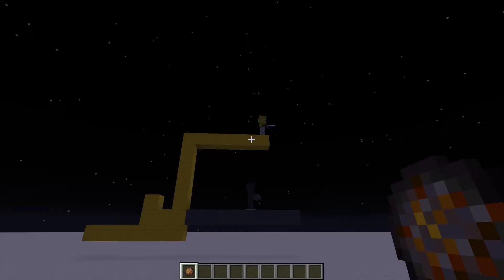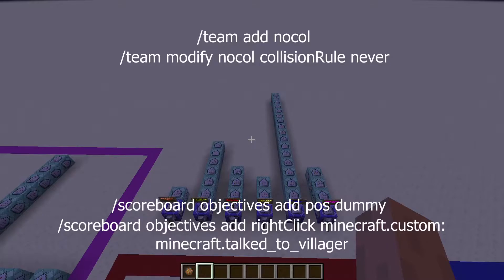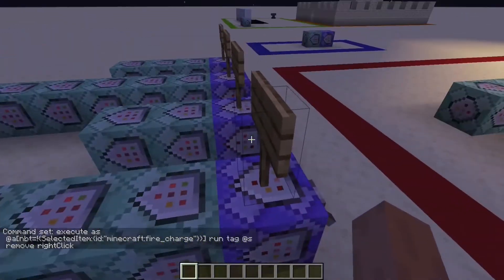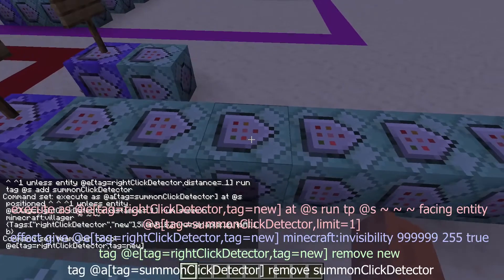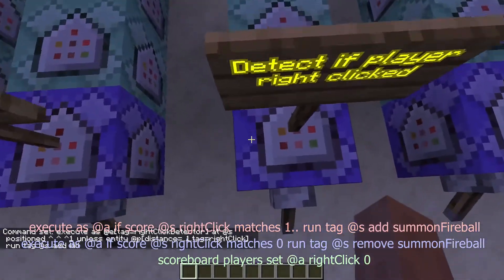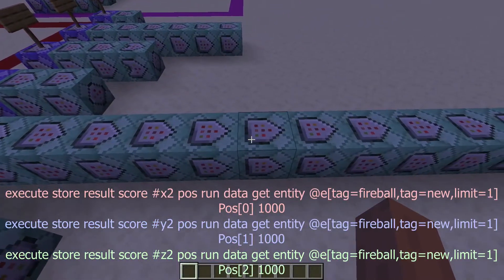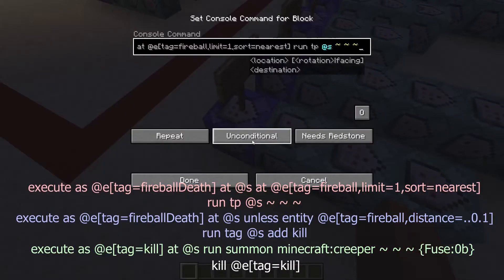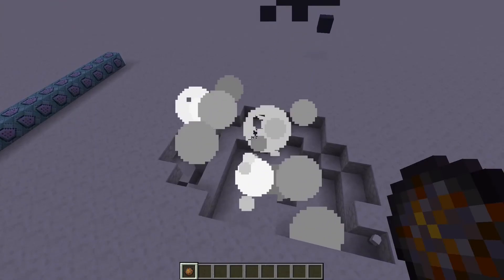[Tutorial] How to make a HYPIXEL BEDWARS FIREBALL in Minecraft with Commands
In vanilla Minecraft, you would think that using a fireball would actually create a fireball, but instead, it just lights the ground on fire. So, it's basically a knockoff flint + steel. But, if you've ever played the minigame Bedwars in Hypixel, the fireball has a much more expected function, which is to launch fireballs into the air. In this tutorial, we will be recreating Hypixel's fireballs in vanilla Minecraft.